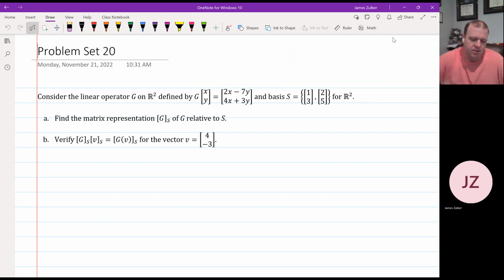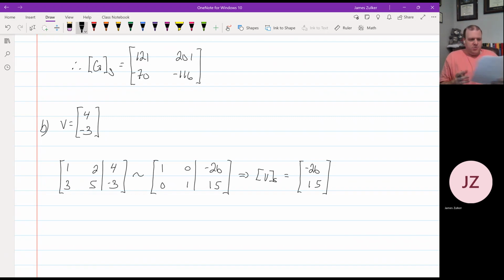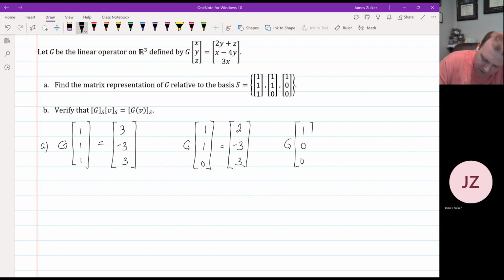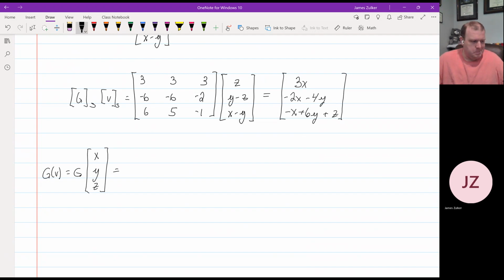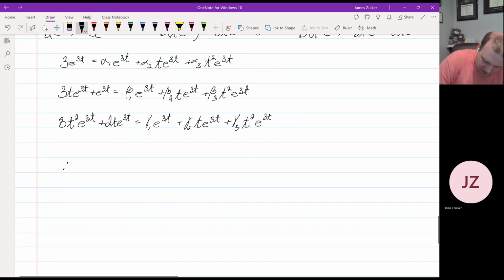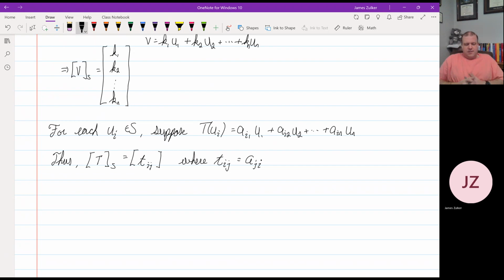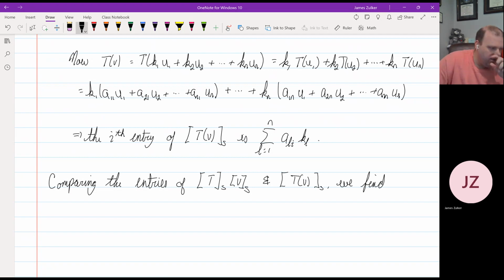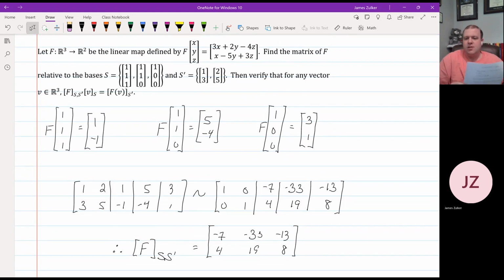Linear Algebra 21-November Clinic